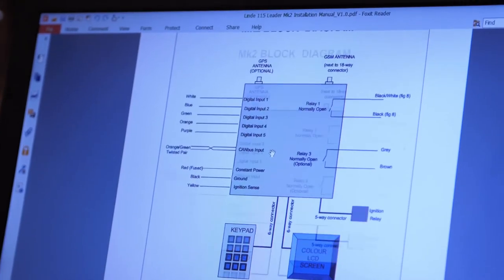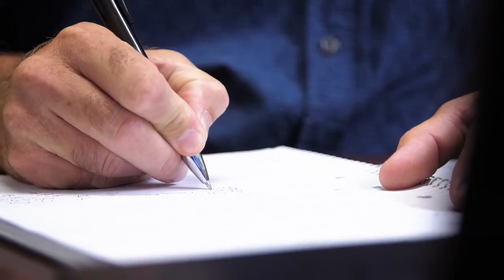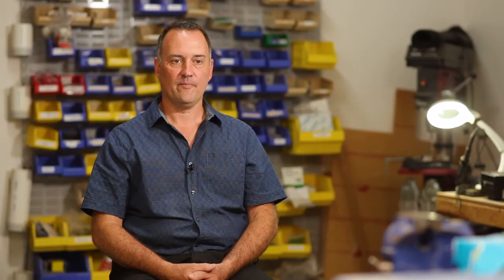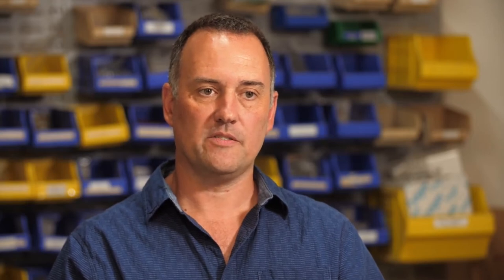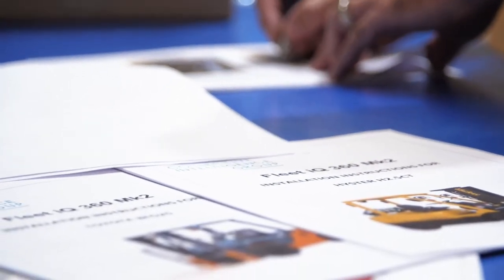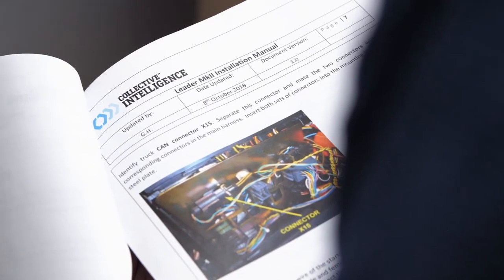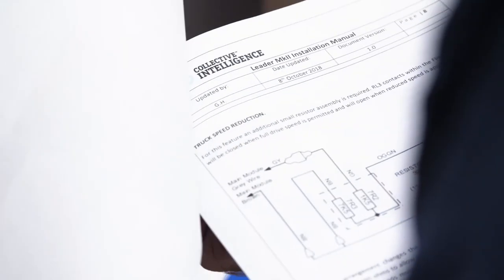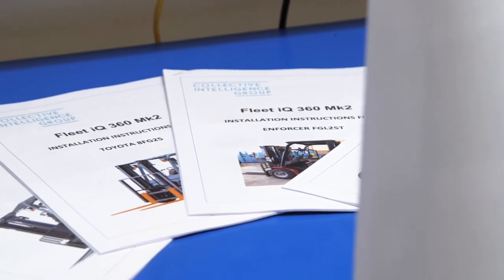The Best Fleet Management System | The Collective Intelligence Group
The Collective Intelligence Group customizes products to suit you and your specific needs, it is adaptable to any forklift truck. Our Fleet Management System is unique.

For more information on our products and services please visit our